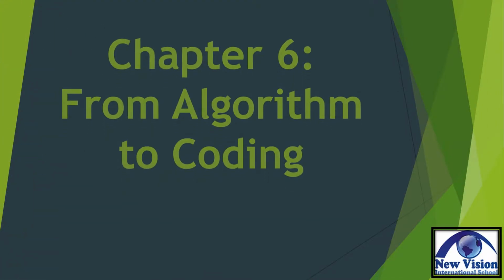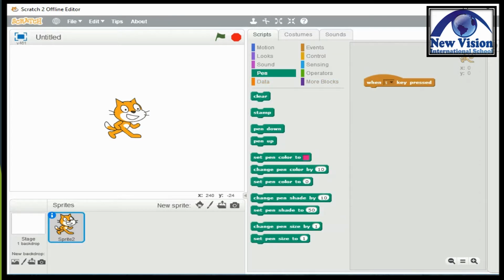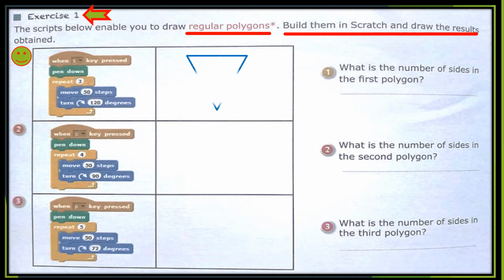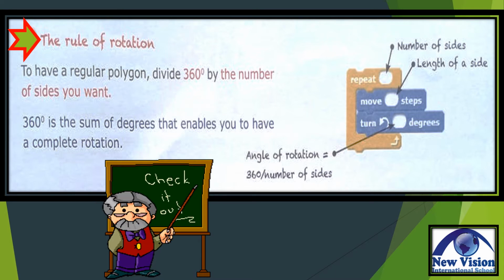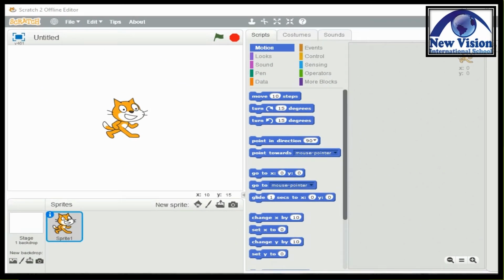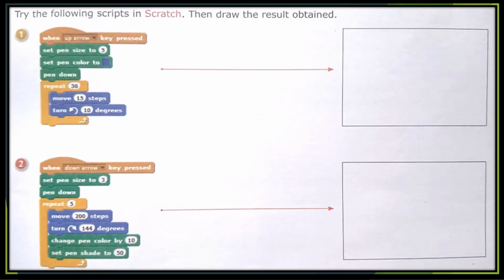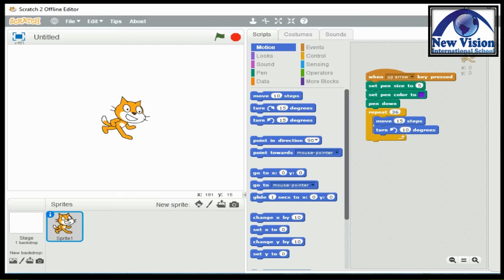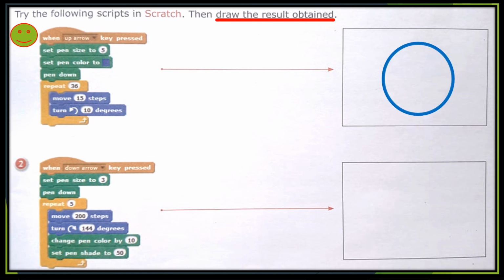W11.1 Grade 4 COMPUTERS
Chapter 6
Algorithm to Coding
The Loops-Algorithm
Pg 78-79